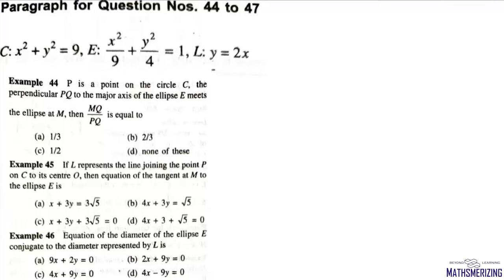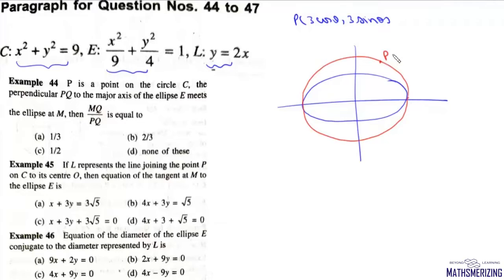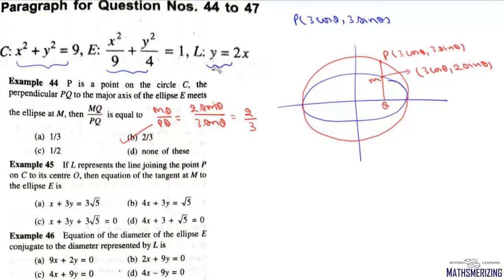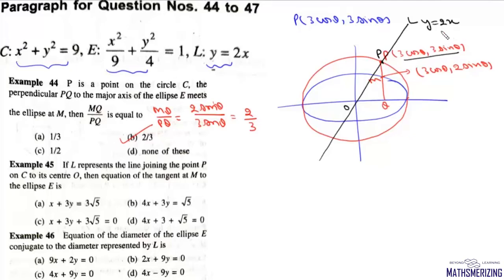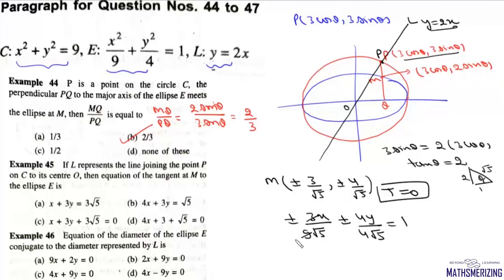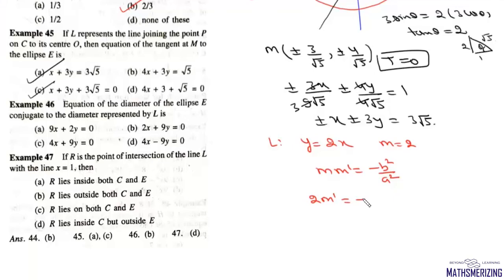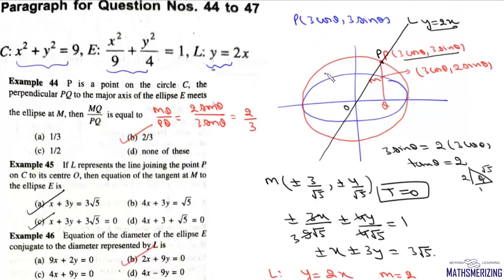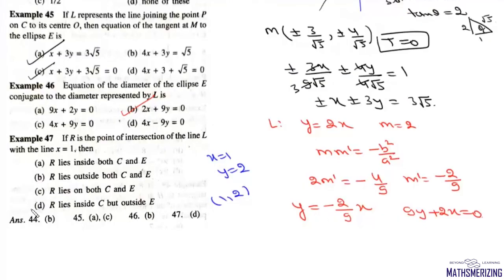Ellipse: Passage based question on diameter of an ellipse (details in description)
Ellipse: Passage based question on  diameter of an ellipse
C: x^2+y^2=9 E: x^2/9+y^2/4=1 and L: y=2x

Q1: P is a point on the circle C, the perpendicular PQ to the major axis of ellipse meets the ellipse at M. then PQ/MQ is

Q2: If L represents the line joining the point P on C  to its center O, then equation of tangent at M to ellipse is

Q3: Equation of diameter to ellipse conjugate to diameter L

Q4: If R is point of intersection of line L with x=1, then find location of the point

Twitter handle 🎯 Start your JEE Advanced Maths journey